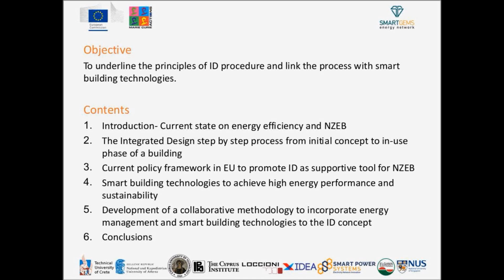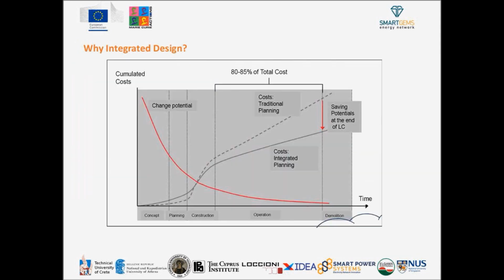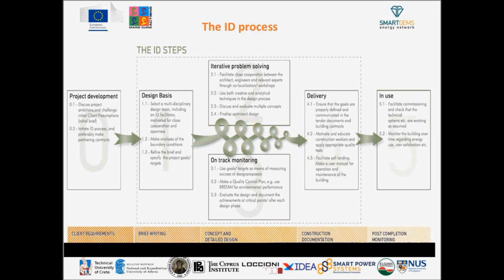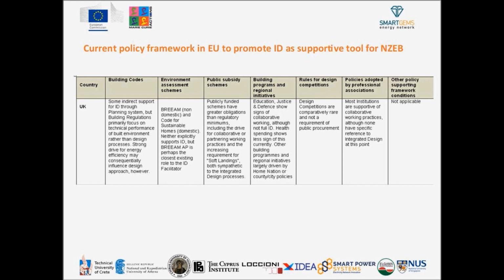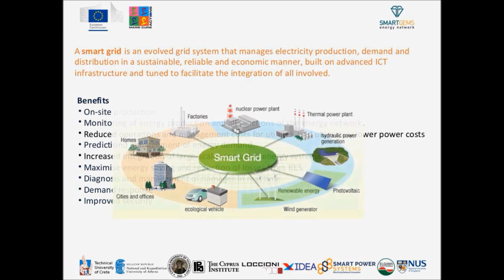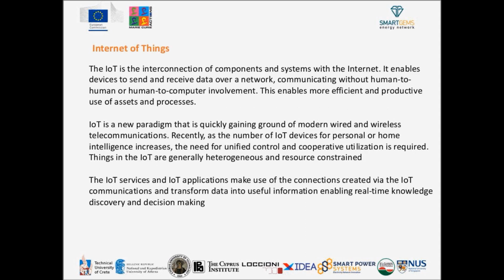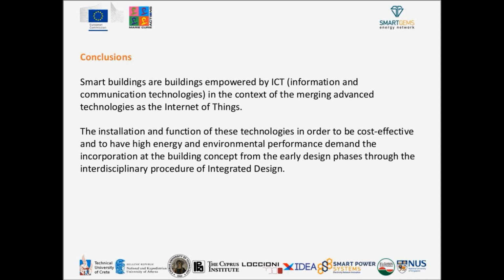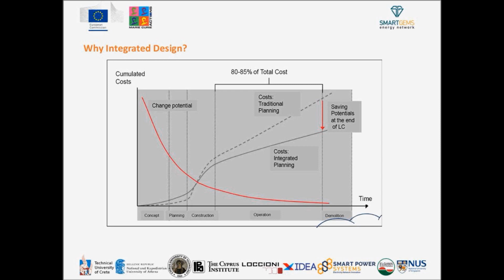SMART GEMS UoA 1st Webinar The Concept of Smart Buildings and the integrated design